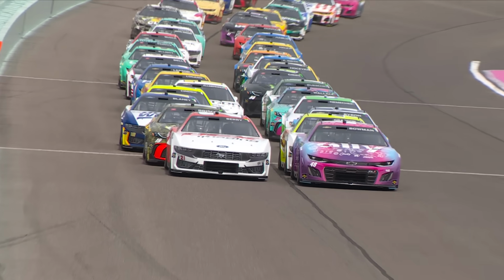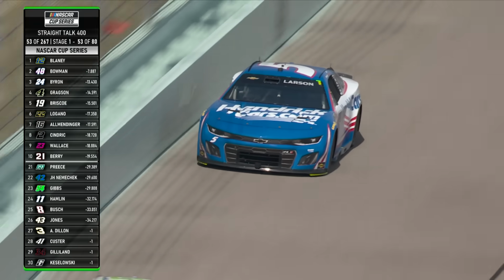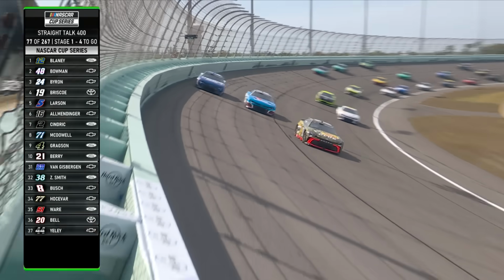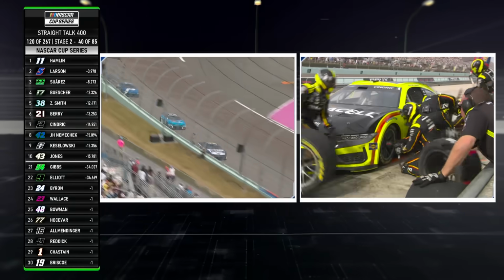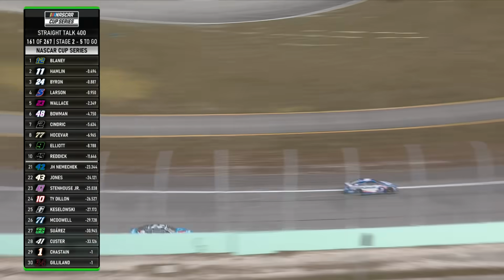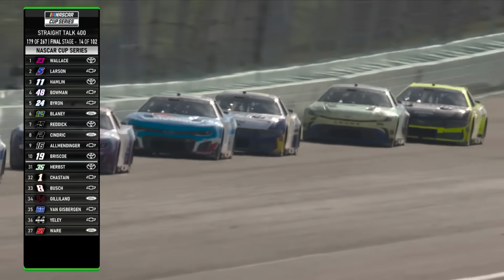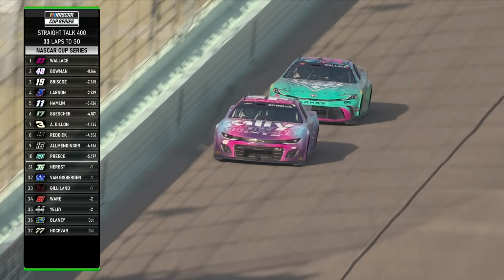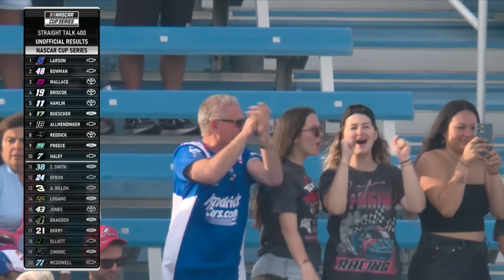NASCAR Cup Series 2025: Straight Talk Wireless 400 | EXTENDED HIGHLIGHTS | Motorsports on NBC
Watch highlights from the NASCAR Cup Series Straight Talk Wireless 400 at Homestead-Miami Speedway.

NBC Sports — the home of motorsports — features unparalleled motorsports programming, fueled by the network’s media rights agreements with NASCAR. NBC Sports has motor sports coverage spanning NASCAR, Monster Energy AMA Supercross, Pro Motocross Championship, SuperMotocross World Championship, IMSA, and the Dakar Rally.

NBC Sports is the official home of the final 14 NASCAR Cup Series races, including the Playoffs and the NASCAR Cup Series championship, with a seven-year partnership beginning in 2025. NBC Sports’ NASCAR programming also includes races from NASCAR’s regional touring series; annual events such as the NASCAR Hall of Fame induction ceremony; and original programming across NBC Sports platforms.